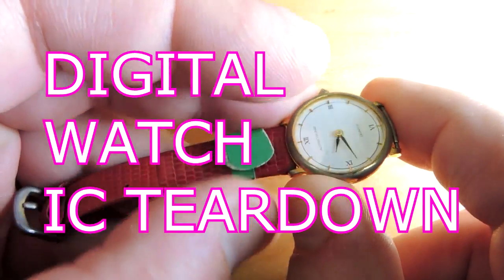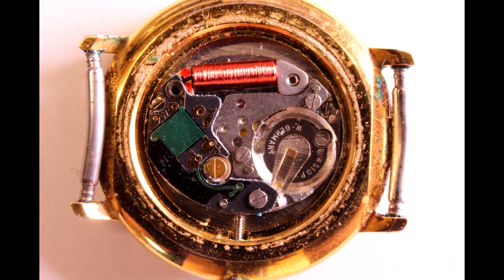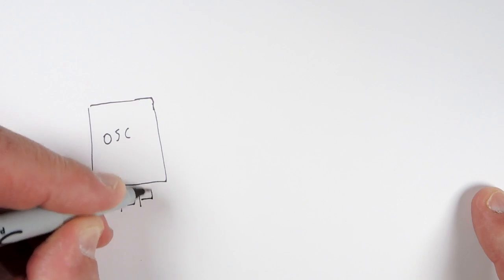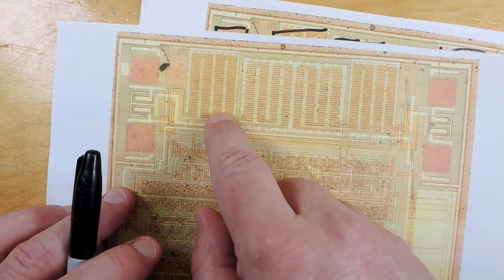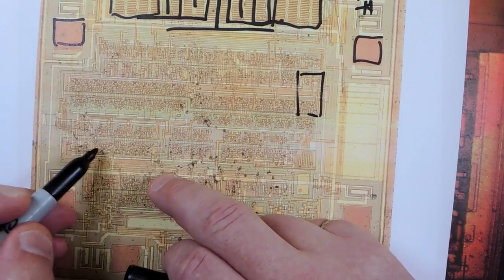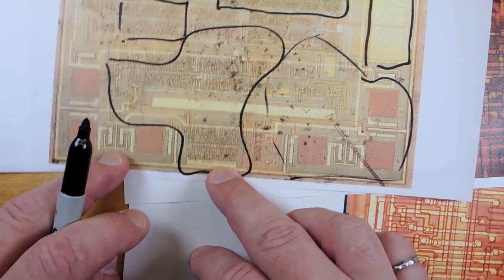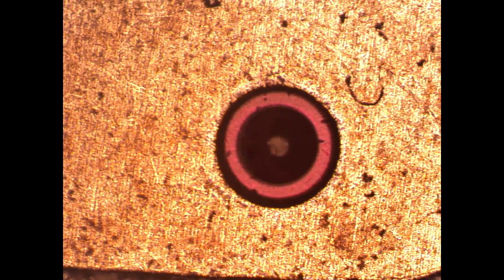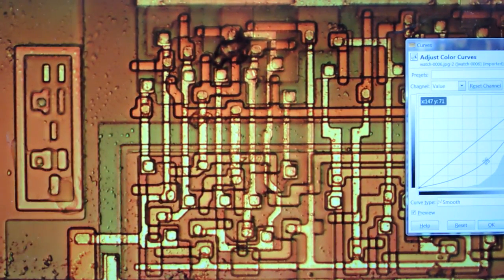DIGITAL WATCH TEARDOWN: THE INTEGRATED CIRCUIT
Tear down of a digital watch, with an analog face.   A look at the integrated circuit, stepper motor and other components.